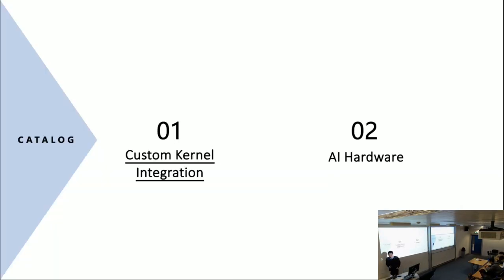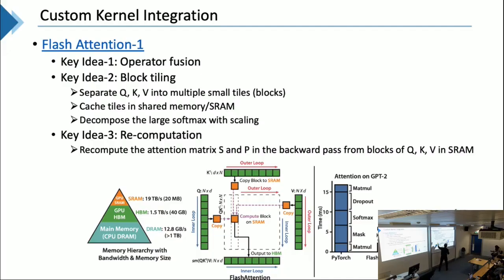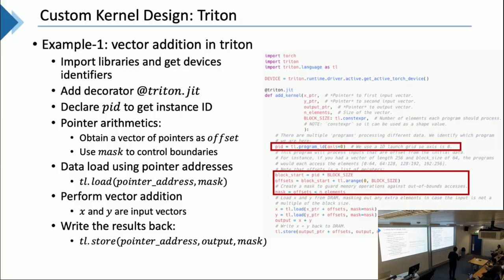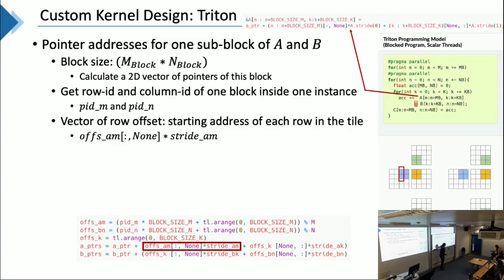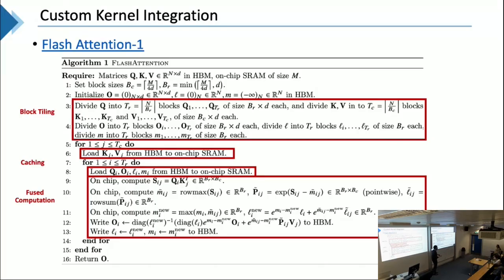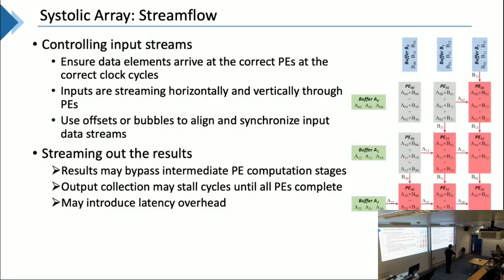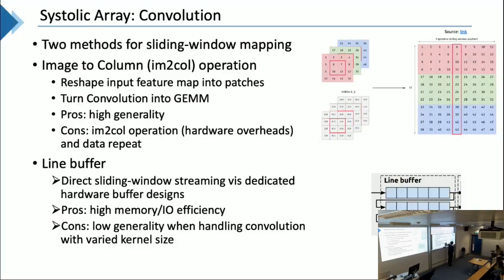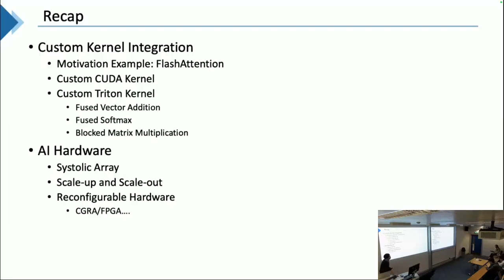CO COMP70114 - Machine Learning Systems and Hardware HXLY-01-145 2025-10-27_default.mp4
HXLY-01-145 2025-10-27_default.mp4